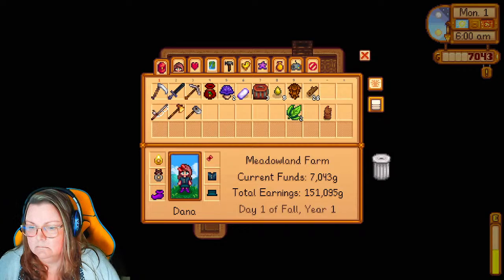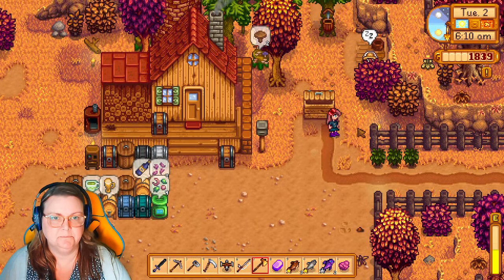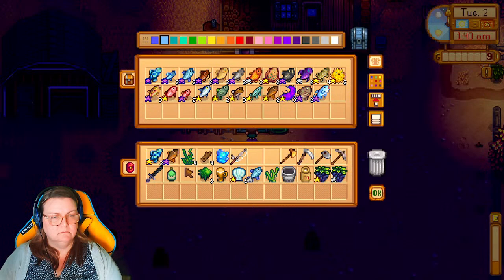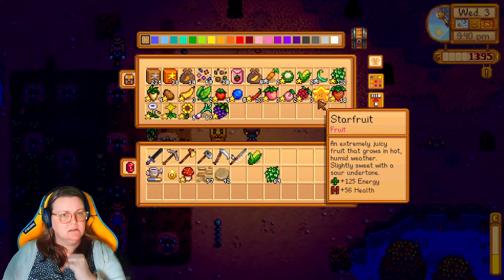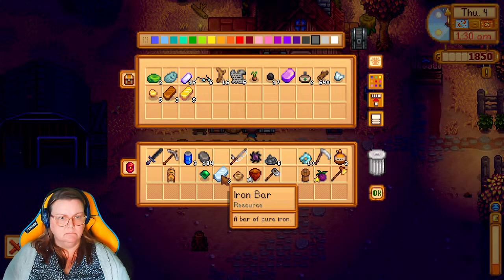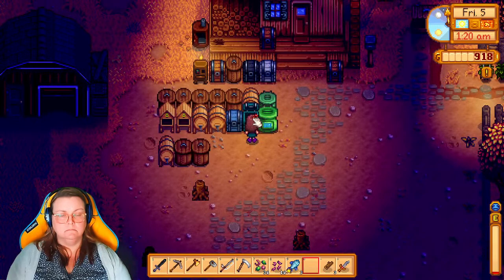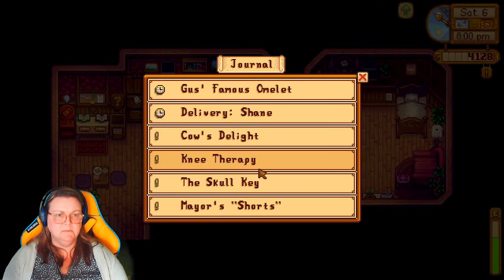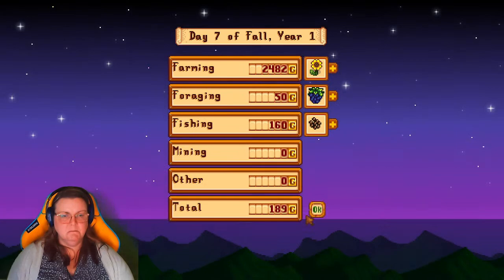Fall is Here Stardew Valley 1.6 Update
Let’s Play at least 100 Days of Stardew Valley 1.6 Update

ConcernedApe ( AKA Eric Barone ) has released the 1.6 Update Stardew Valley

Tons of new stuff including a new Meadowlands Farm Type that we are going to use.

Music: Track: Will You Be Mine (feat. Karemann) — Broke in Summer [Audio Library Release] Music provided by Audio Library Plus Watch: • Will You Be Mine (feat. Karemann) — B... Free Download / Stream

Not Let’s Play Stardew Valley! Part 1 | GeminiTwo, But Let’s Play Stardew Valley 1.5, But Time to relax – Stardew Valley [1], But What is Stardew Valley, But Fresh Start – Stardew Valley Modded Let’s Play [1], But Stardew Valley | Modded | 1, But starting a new modded stardew valley save or ANY other Videos Like Hill Home, Gab Smolders, TheWaffleGalaxy, Therm, Squasha Streams or Ashrilla would make. This is a video where we have play at least 100 days of Stardew Valley 1.6 on Meadowland Farm  to see how far we can get and accomplish a set of goals.